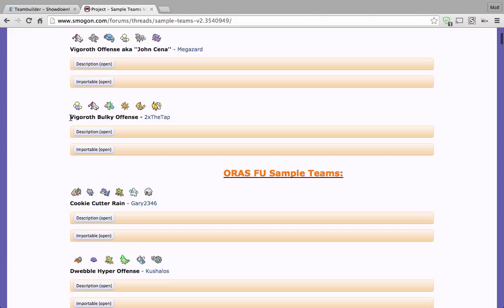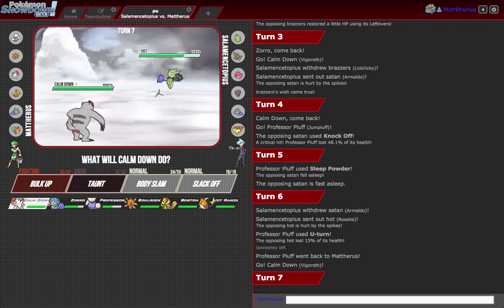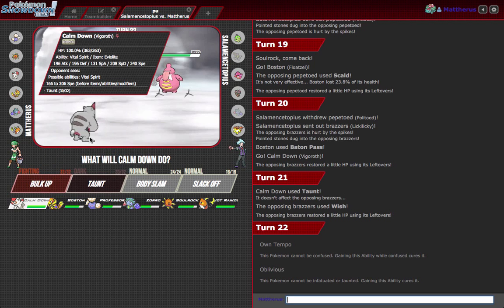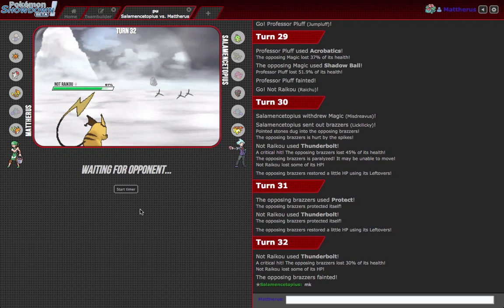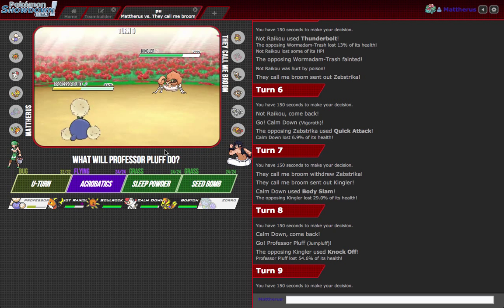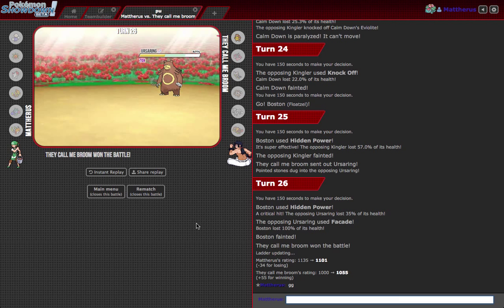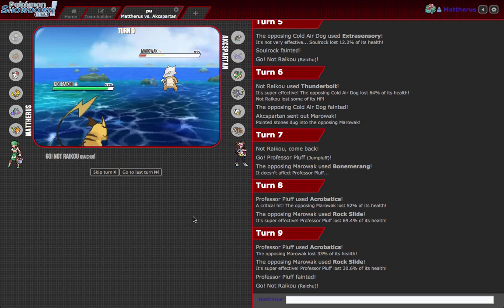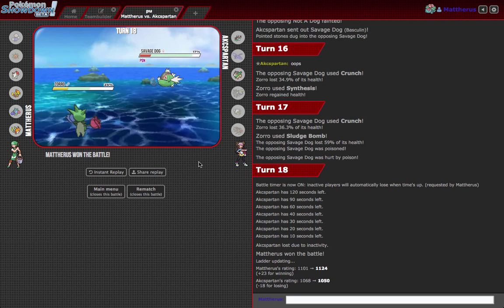Showdown Live (PU): Bulky Offense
What's up dreamers?! Mattherus here with another Showdown Live, this time we are taking on the PU tier with a bulky offense team. It looks pretty fun so let's see how it goes.

Remember, I don’t own Pokemon, Nintendo/Gamefreak does.